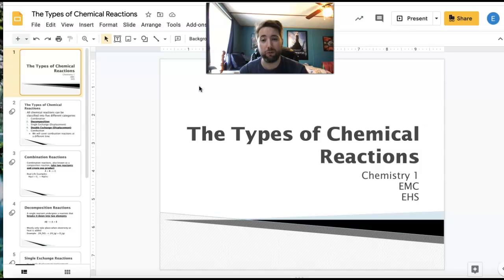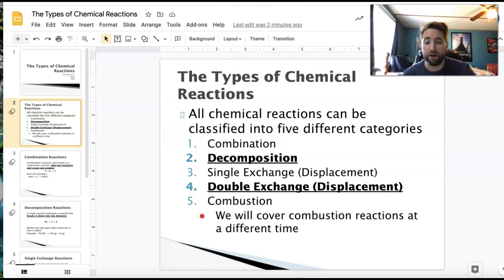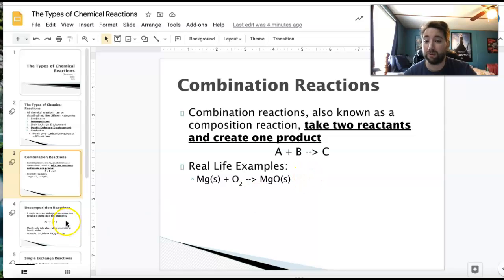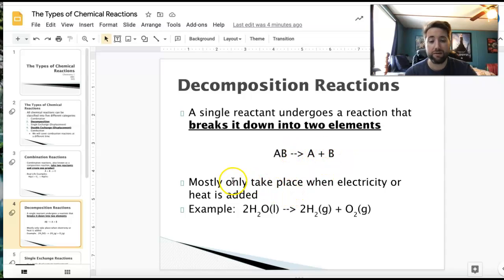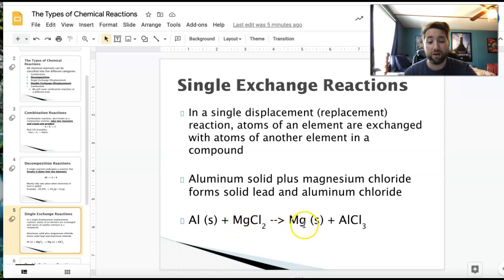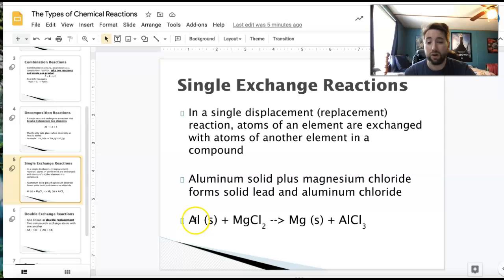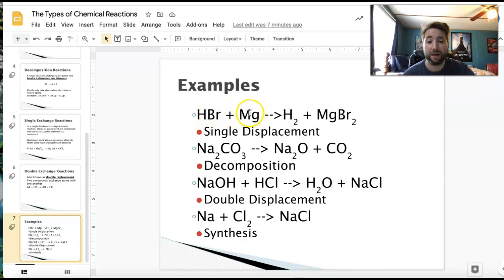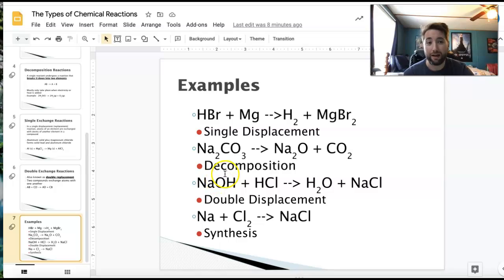The Types of Chemical Reactions